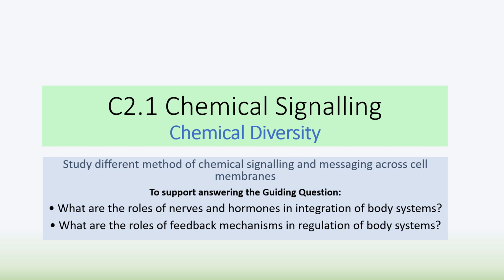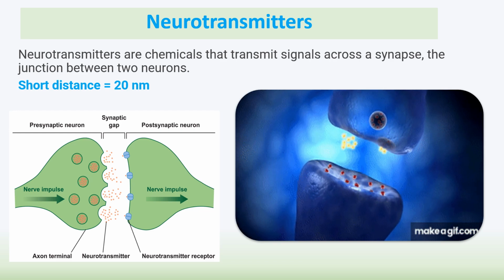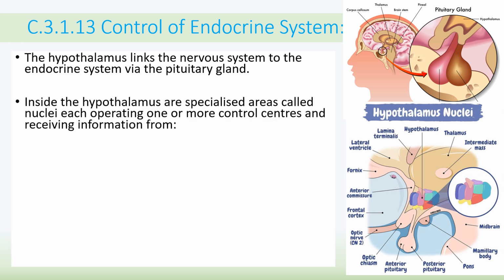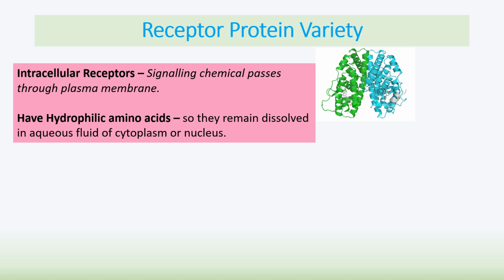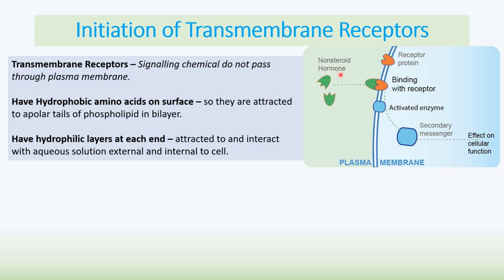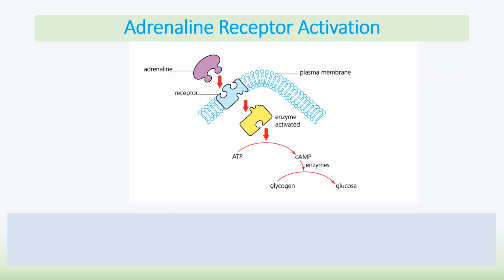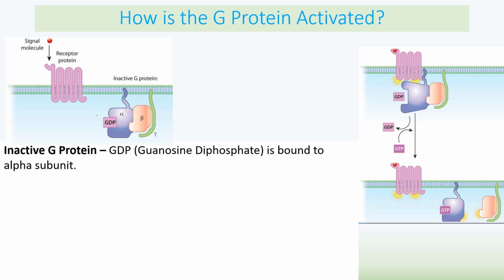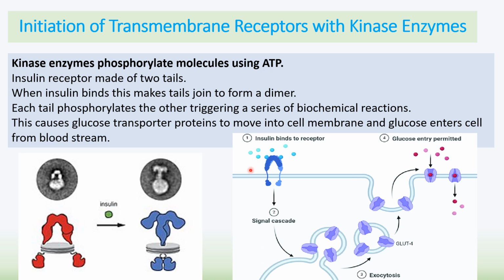Mr Phillips IB Biology 29 Chemical Signalling